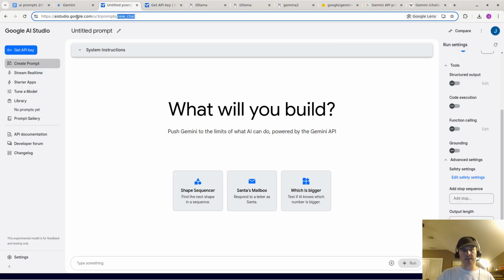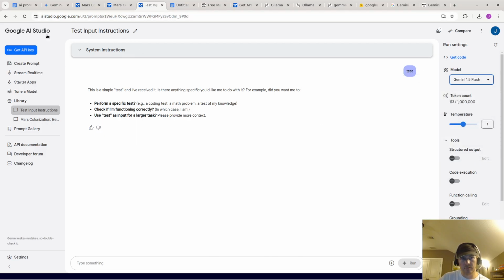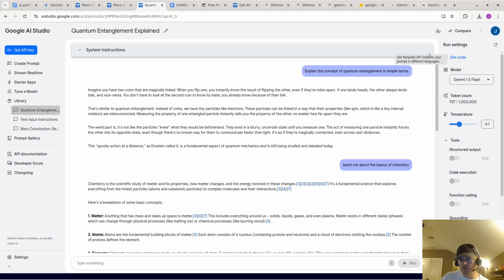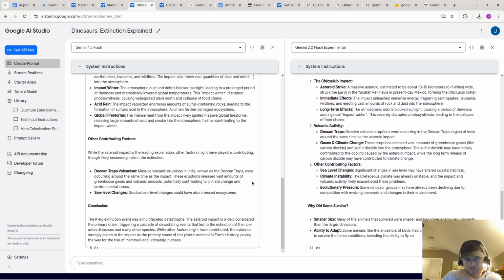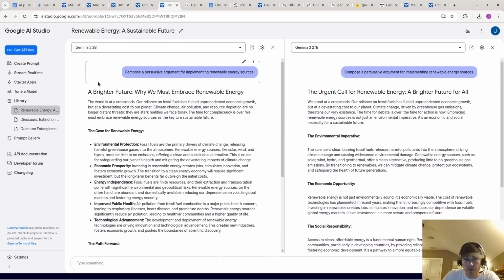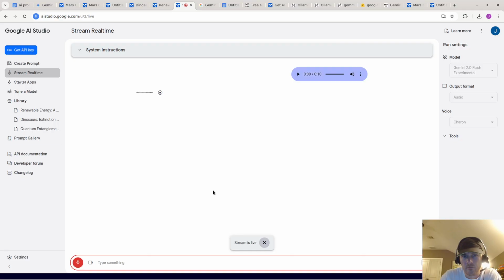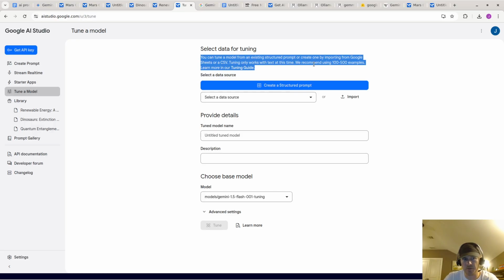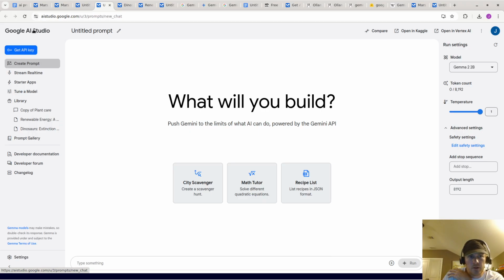Google AI Studio Overview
Google AI Studio is a powerful tool for exploring Google's Gemini models and open-source AI models like Gemma. In this video, I provide an overview of AI Studio, how it compares to Gemini at gemini.google.com, and its key features, including model selection, real-time streaming, and API integration. Whether you're a developer or just curious about AI, this tool has a lot to offer! 🚀